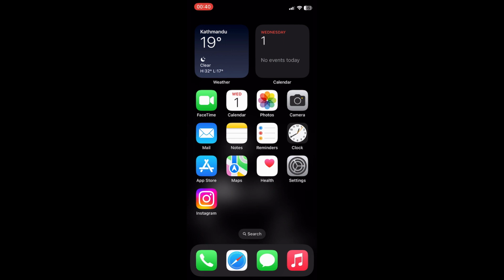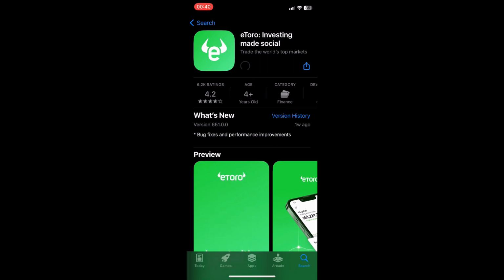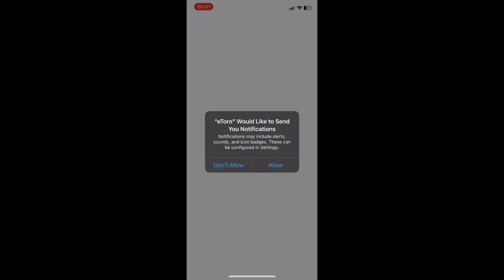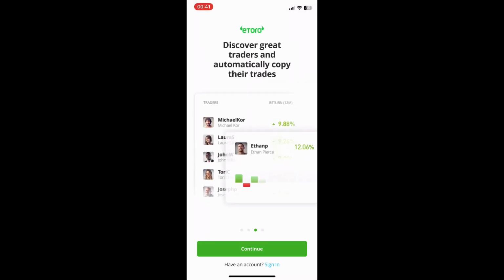How to Download the Etoro App on an IOS Device in 2024?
Trade stocks and manage your investments with eToro! In 'How to Download the Etoro App on IOS Device we'll guide you through the steps to easily download and install the eToro trading app. With step-by-step instructions and practical tips, you'll be ready to start trading and managing your portfolio in no time. Whether you're a seasoned investor or new to trading, downloading eToro is essential for effective investment management. Join us as we simplify the download process and elevate your trading experience. Don't wait – download eToro today!"